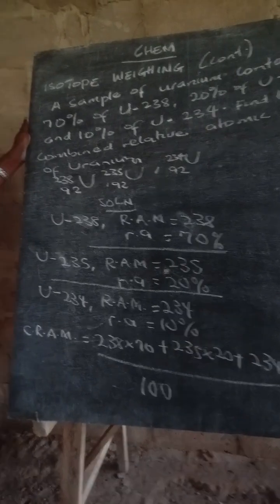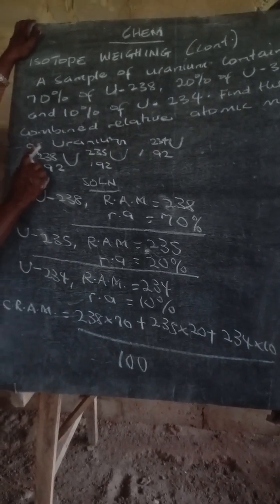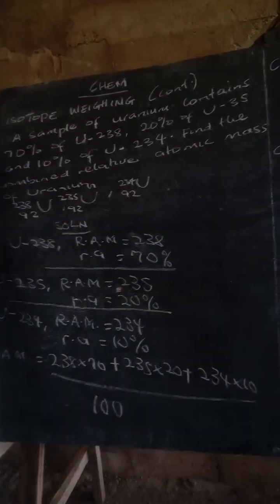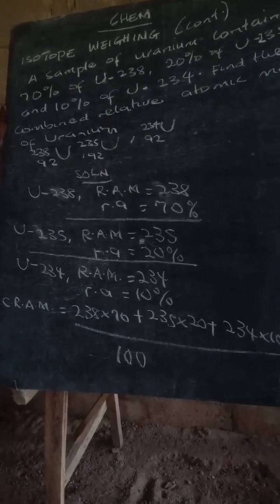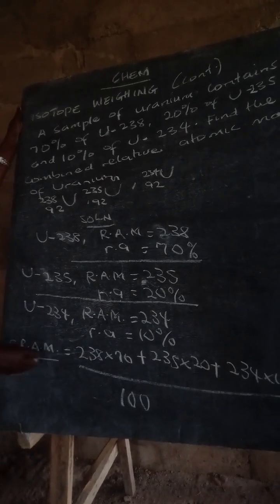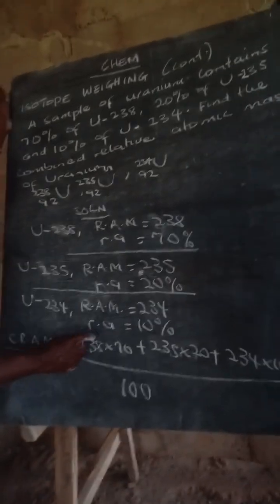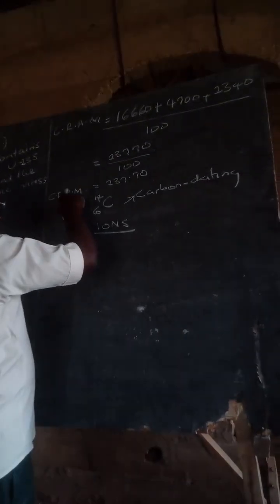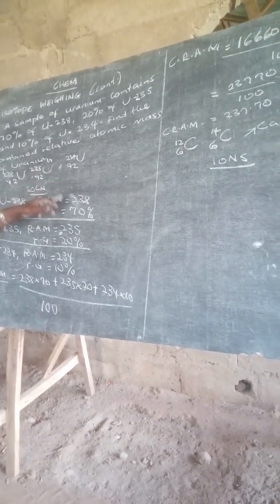Newton's Online Chemistry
Isotope Weighing in Chemistry